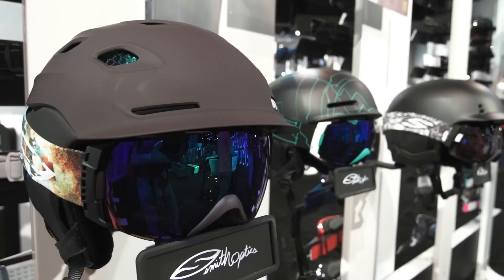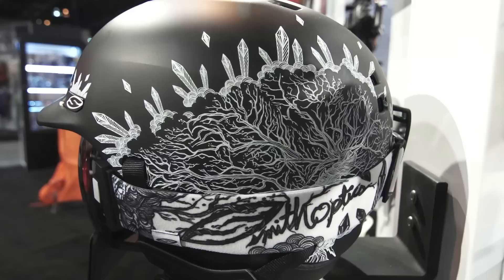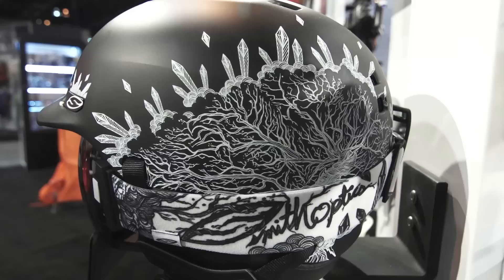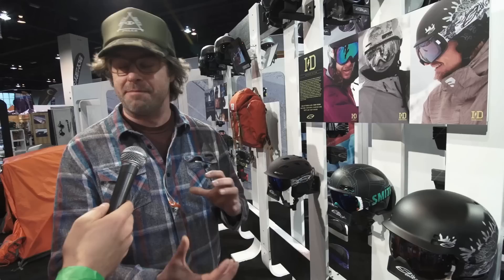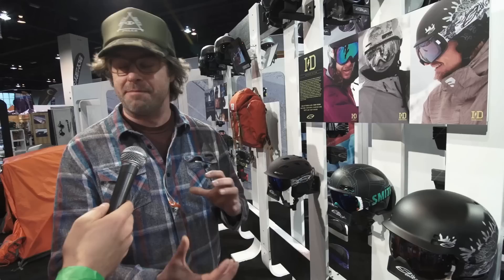The story behind the Smith Optics ID collection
Smith and its team of pro athletes collaborated on the ID collection—here's how the project came to life.